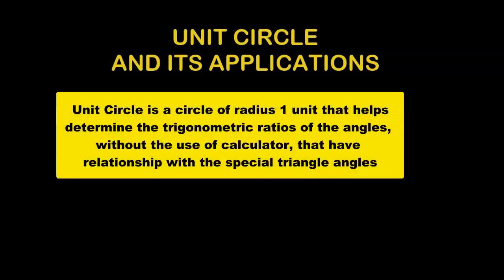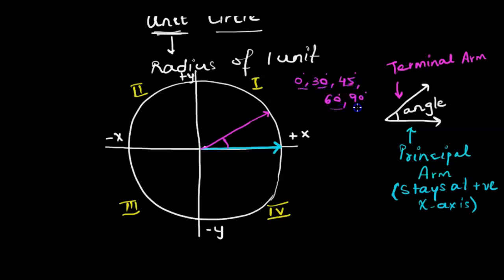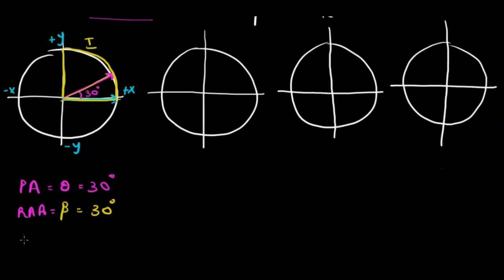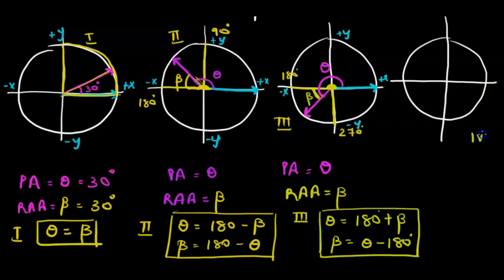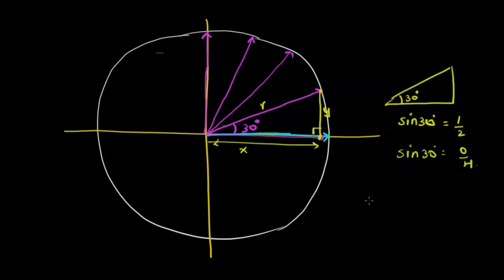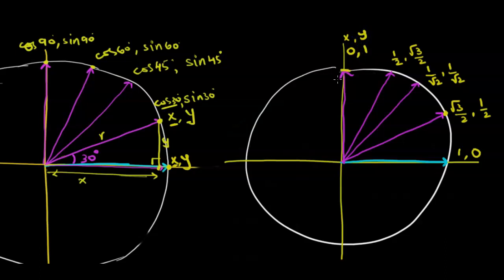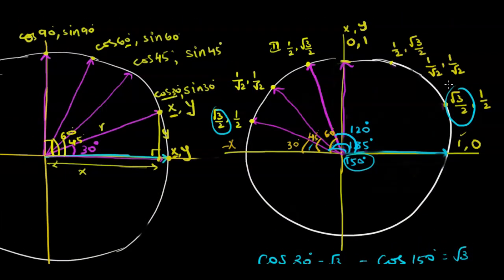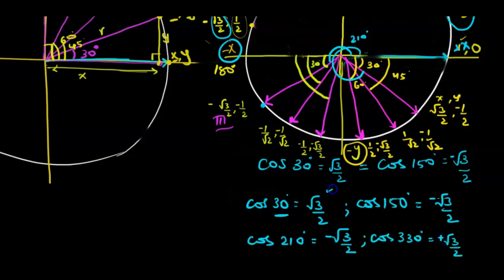Lesson 2 Unit Circle and its applications |Relationship between principal & related acute angle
This video explains the basic concept of unit circle.
It explains the relationship between the related acute angle and principal angle.
It is encouraged to watch Lesson 2 Part 2 to fully understand the concept of unit circle.